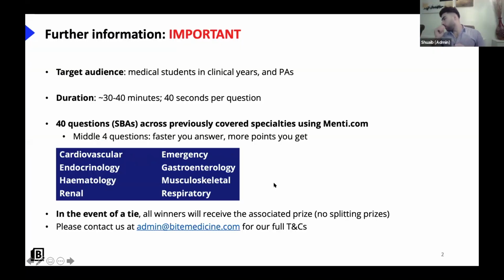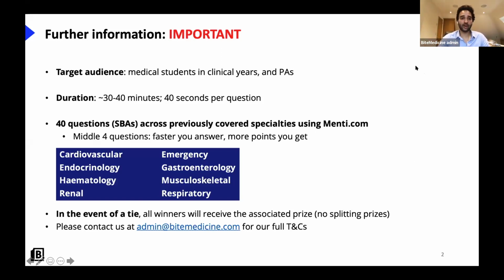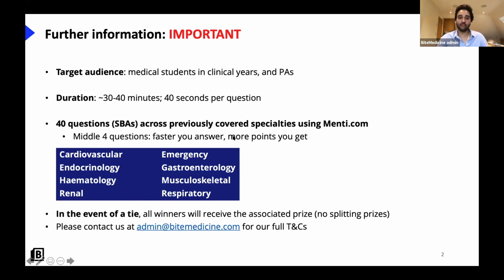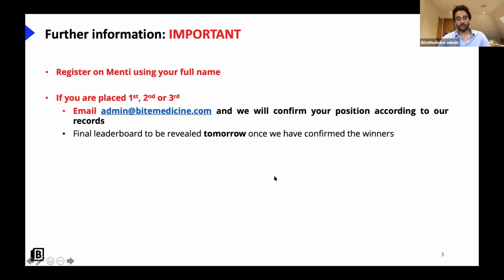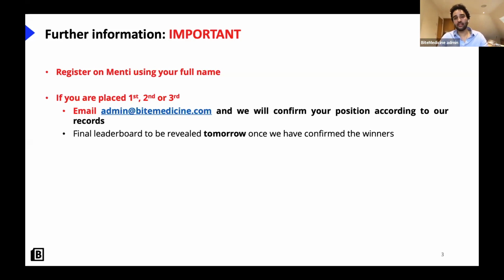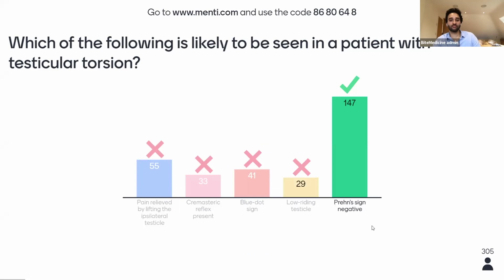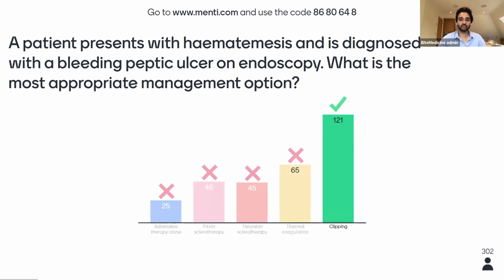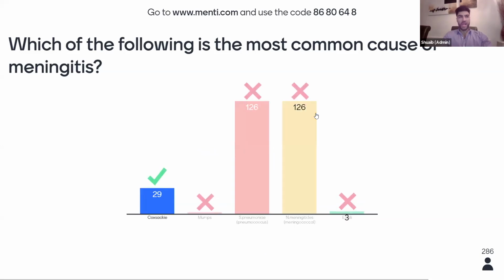International Medical Exam Competition (Competition Series)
Students compete for their chance of gaining a lifetime premium access to BiteMedicine by coming first out of hundreds of medical students. Full of SBAs pertaining to multiple specialities, mapped in accordance with our BiteMedicine schedule.